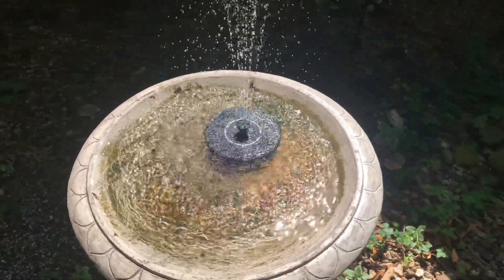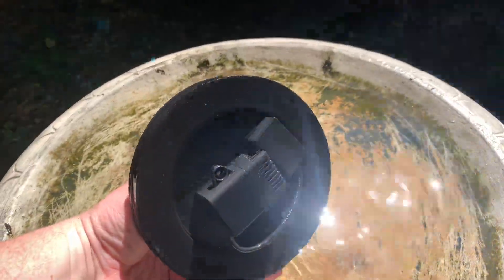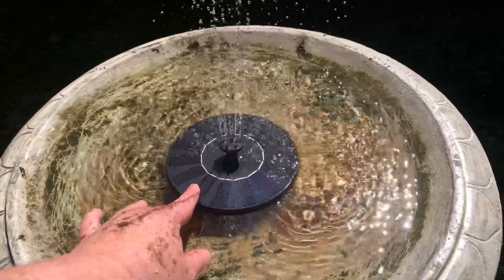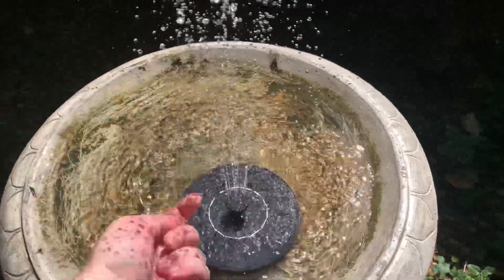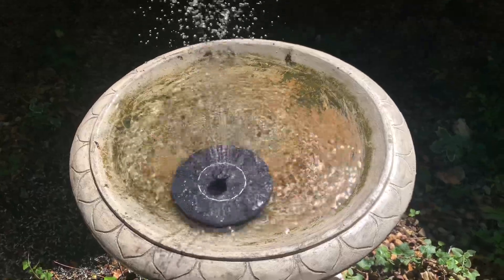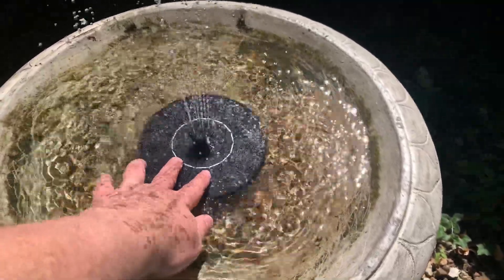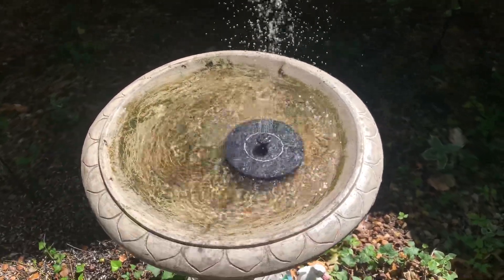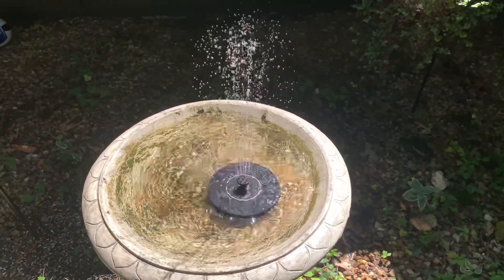Solar bird bath and fish pond fountain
Solar Bird Bath Fountain Pump, Solar Fountain Free Standing Floating Solar Powered Water Fountain Pump for Bird Bath and fish ponds